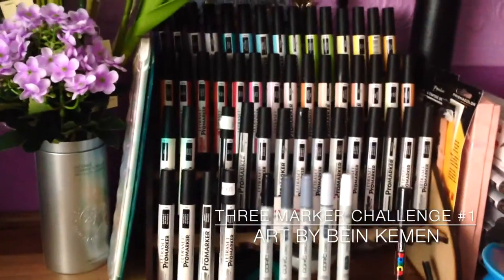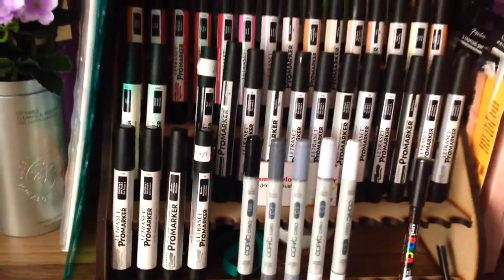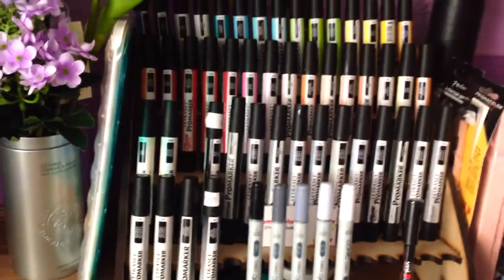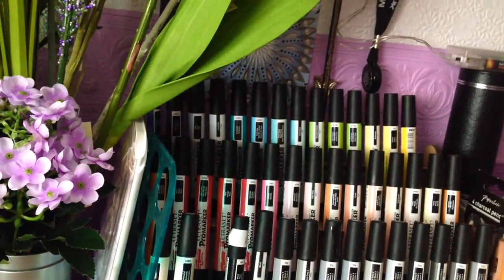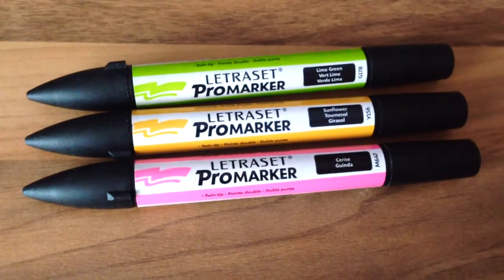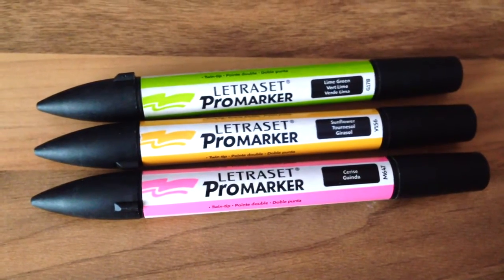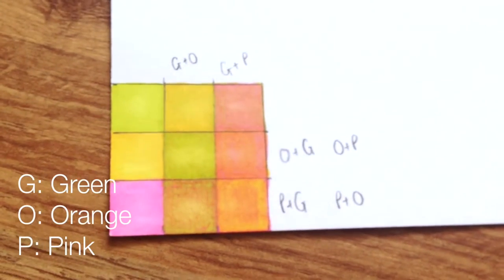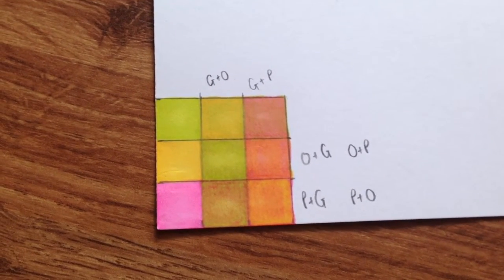THREE MARKER CHALLENGE #1 | Art Challenges ✍🏻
✲ My first ever art challenge!

I actually really loved having the limitations that 3 marks can bring and I actually found it made creating this piece a lot easier than normal.

Vexento- We Are One